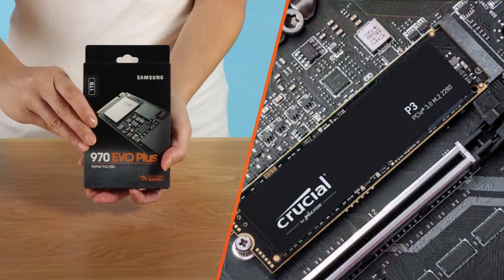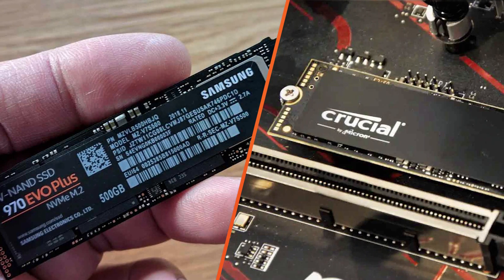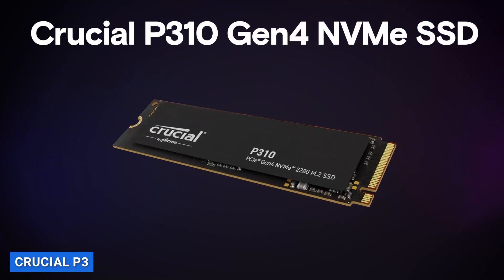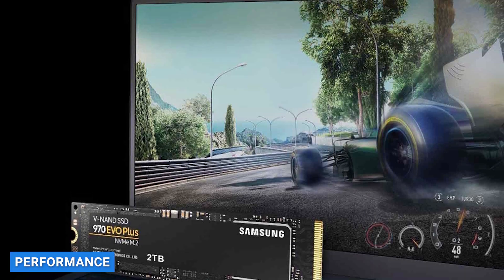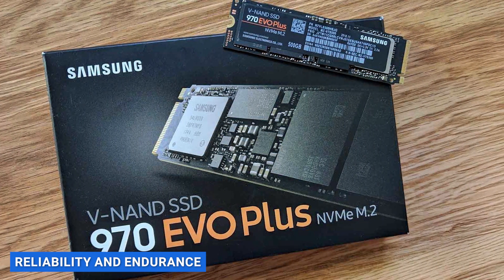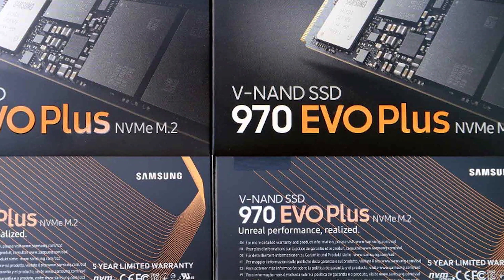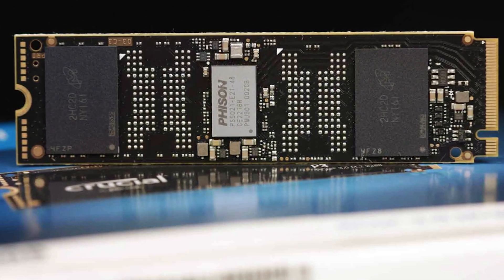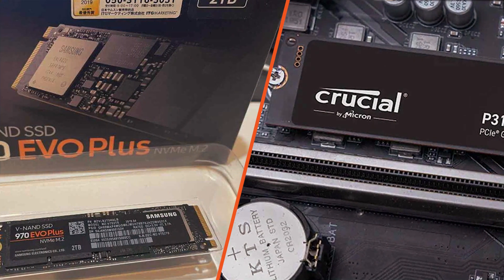Samsung 970 EVO Plus vs Crucial P3 SSD: Which One Should You Choose?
In this video, we compare the Samsung 970 EVO Plus and the Crucial P3 NVMe SSDs. Whether you're upgrading your PC for gaming, video editing, or everyday use, choosing the right SSD is crucial for performance. We'll break down their speeds, endurance, price points, and overall value to help you make the best decision for your setup. Watch till the end for our final verdict and recommendations!